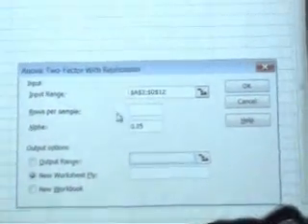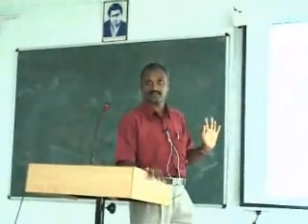muthukrishnan-statistics-lecture-bu-sa-file6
anova in excel